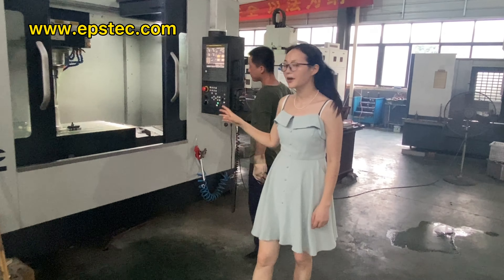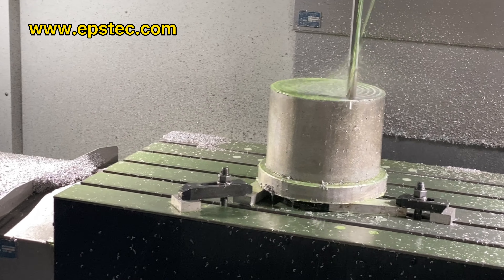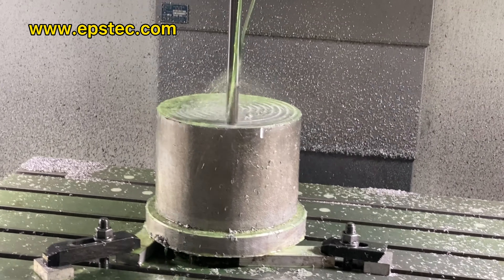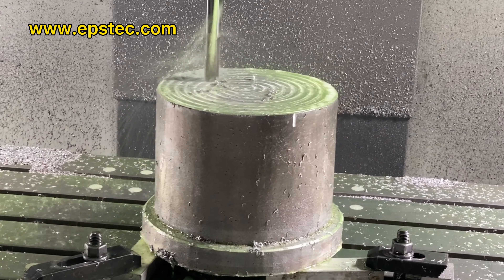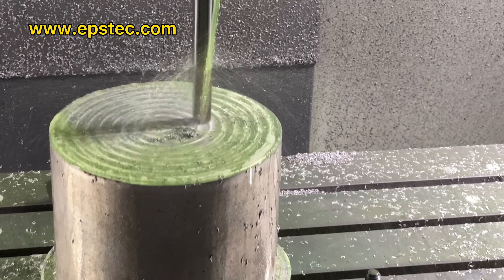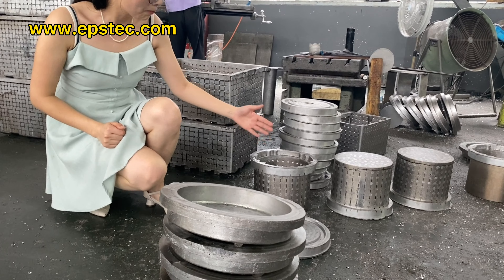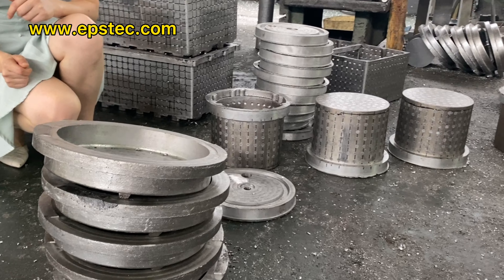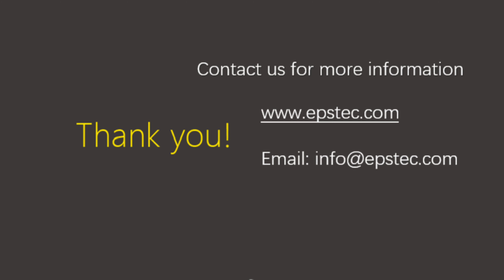China EPS foam cake box mould manufacturer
What is EPS cake box mould?

EPS cake box mould is an aluminum mould working with the EPS machine to produce different sizes of EPS cake boxes.

In this video, I will show you the EPS cake box mould under manufacturing in our EPS mould workshop.

The size of the EPS cake mould you see  in the video is

Out diameter 259mm
Inner diameter 228 mm
Height :202mm
Wall thickness:26mm

Height adjustable EPS cake box mould:

- 202mm
- 151mm
- 133mm

Skype:fionaying